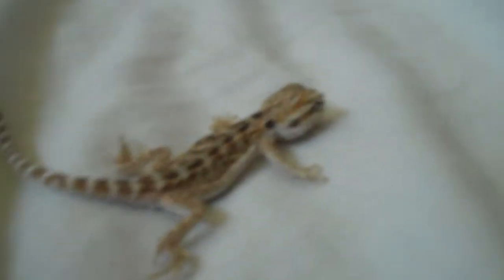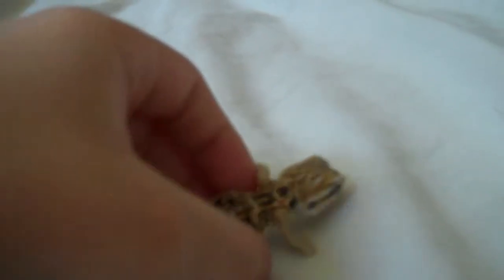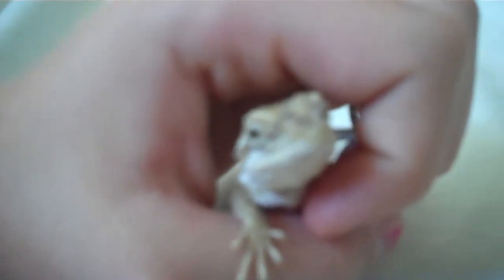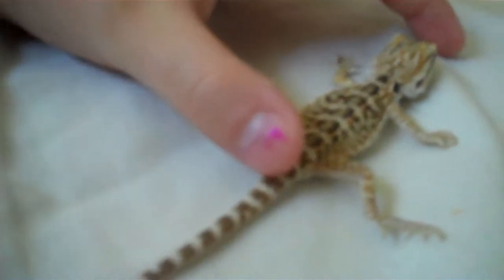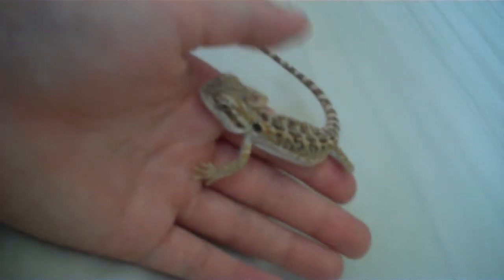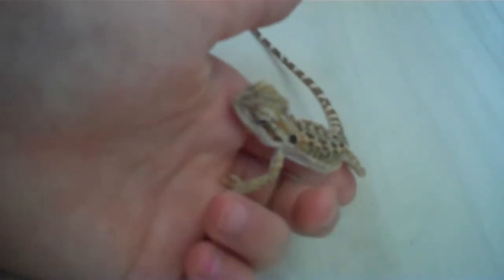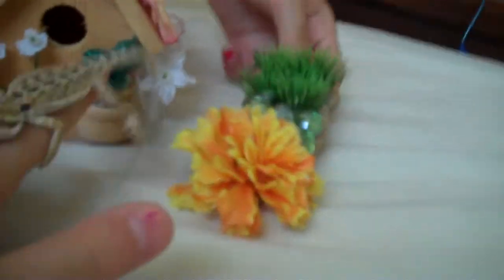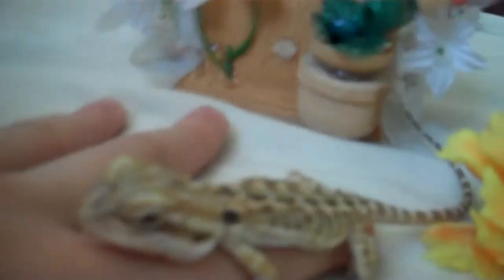cute lizard!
cute lizard named Hendrik!